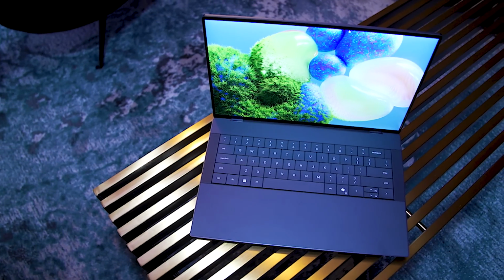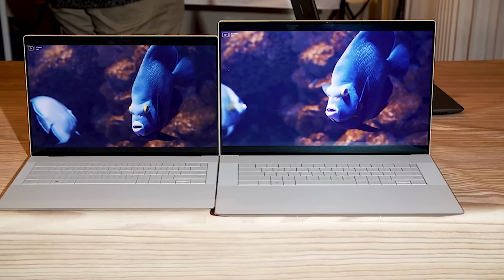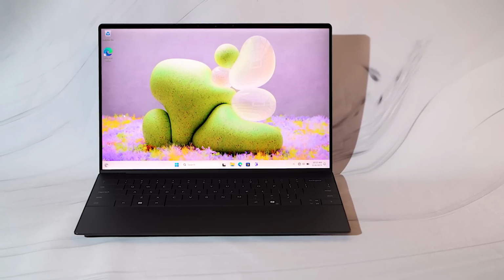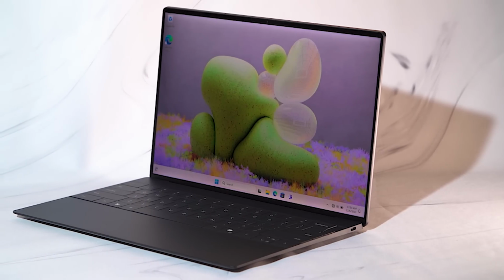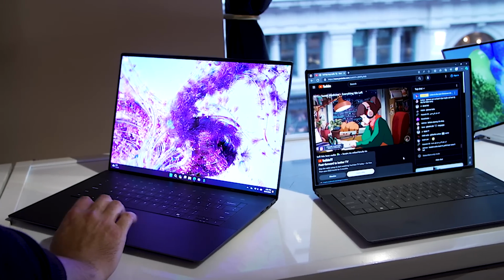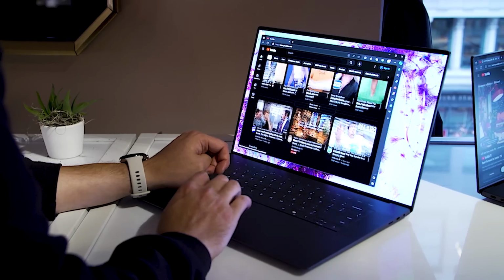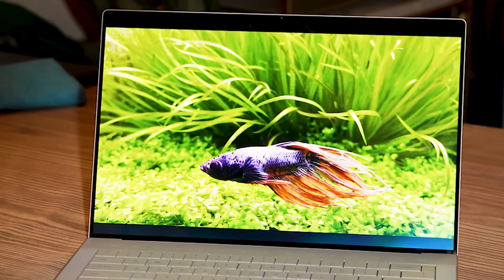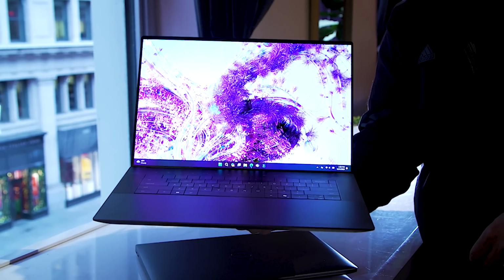Dell XPS 13, 14 and 16 hands-on at CES 2024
Dell is bringing the bold design of last year's XPS 13 Plus to the rest of the XPS lineup ahead of CES 2024 in Las Vegas — and now that includes new 14-inch and 16-inch models. The "Plus" name is also gone entirely: the new models are simply called the XPS 13, 14 and 16. They all sport the defining featured of the XPS 13 Plus: A seamless glass wrist rest, which hides an invisible haptic touchpad right in the middle; touch sensitive function buttons above the keyboard; and large key caps for more comfortable typing. And notably, the larger two models fix some of my biggest issues with the XPS 13 Plus.